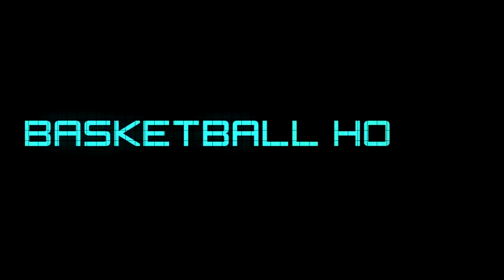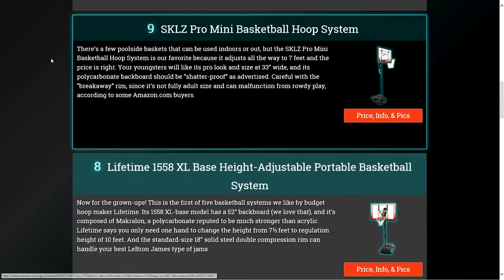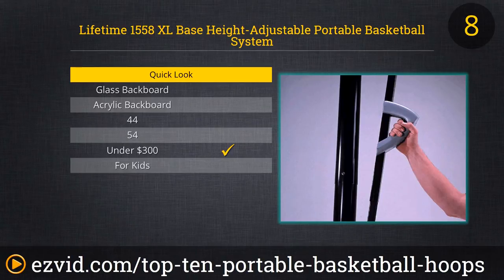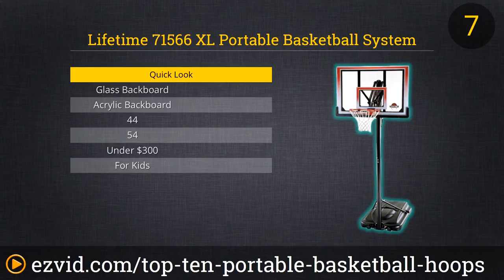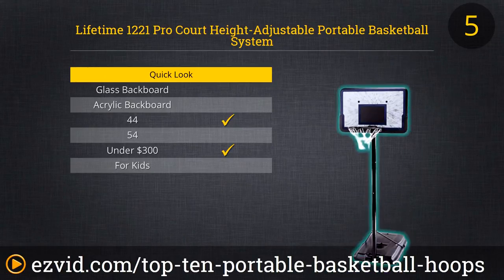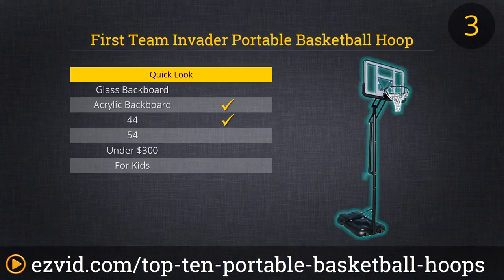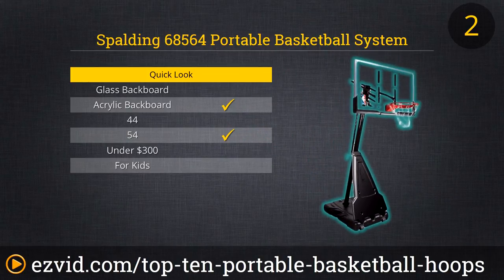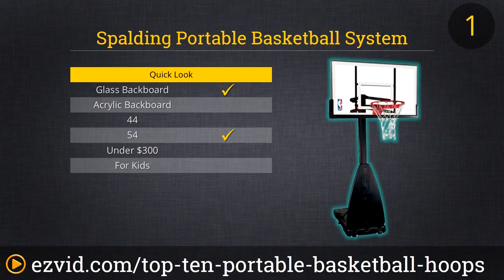Top 10 Portable Basketball Hoops 2015